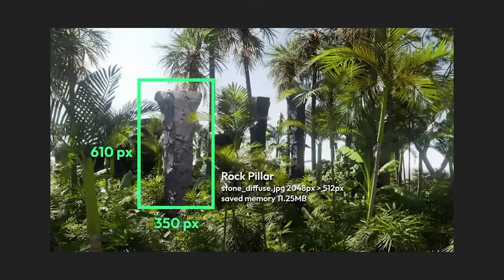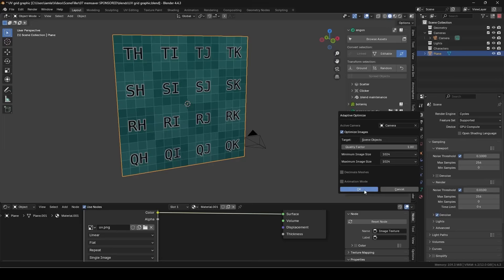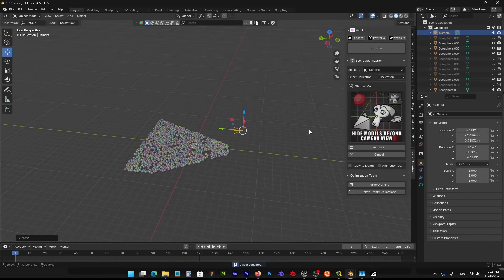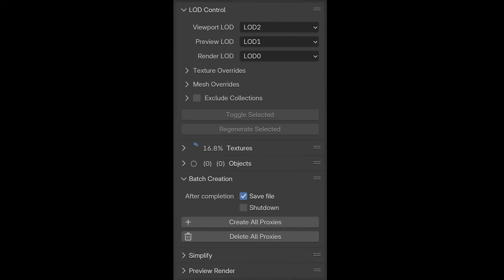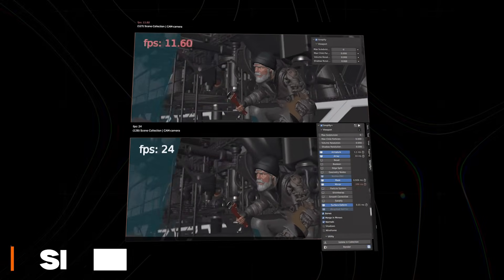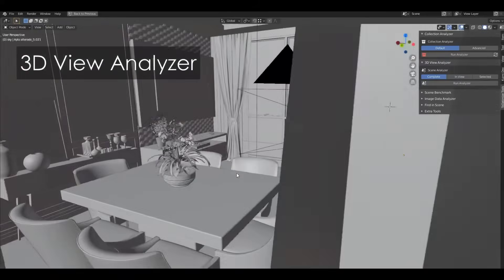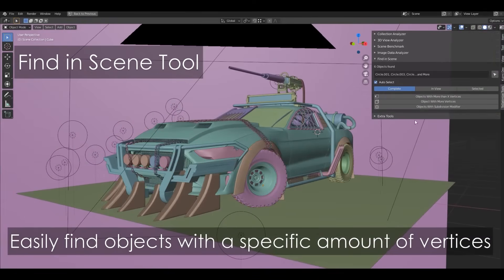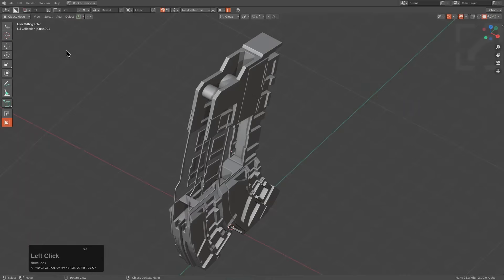Blender Addons That Make Scenes 10x Faster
Memsaver

If your Blender scenes keep lagging or crashing, these add-ons can literally save your workflow.
From Memsaver and SceneBoost to Simplify+ and ToOptimize Tools — each one helps you boost performance and free up memory.
Learn how to make your massive Blender projects run smoother, faster, and more stable than ever!

Productivity►:
Clean Panels